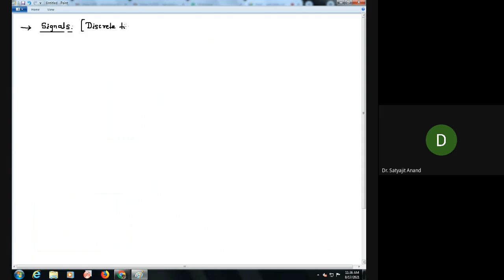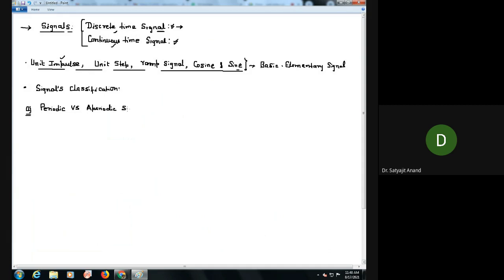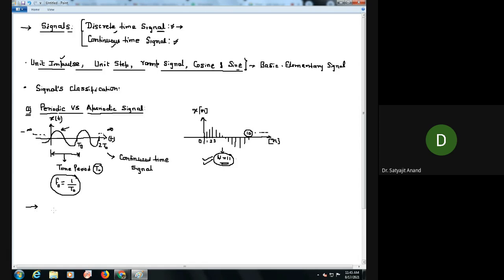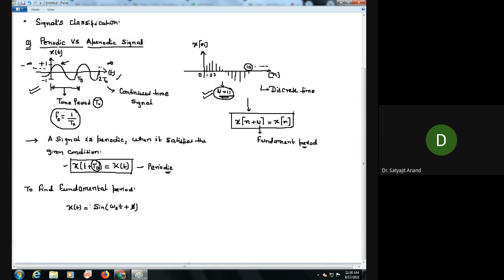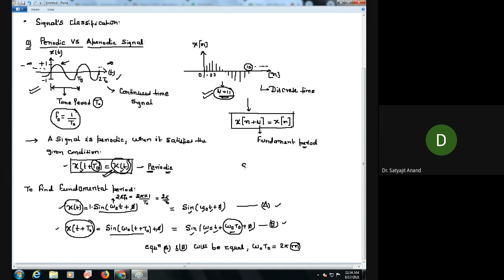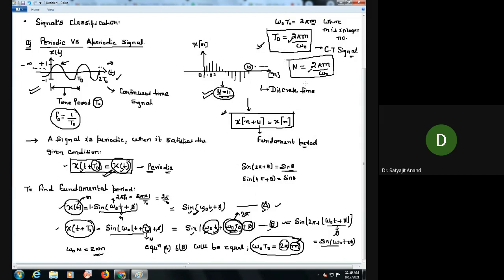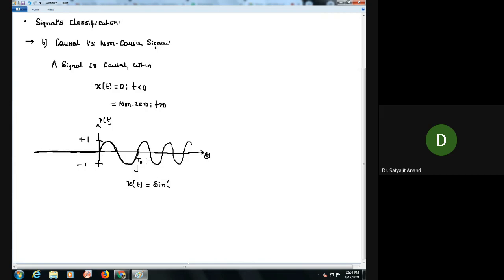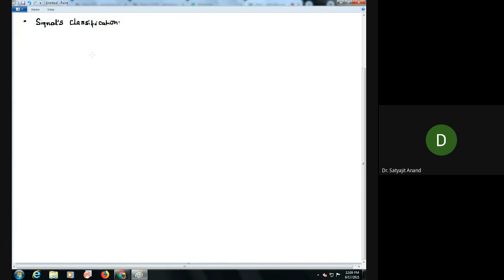Classification of Signal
Classification of Signal by Dr Satyajit Anand